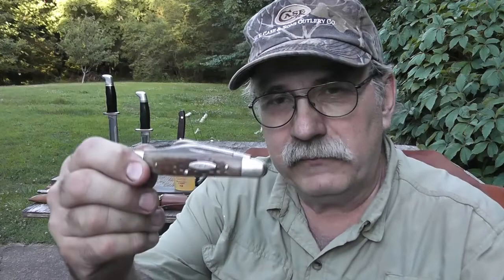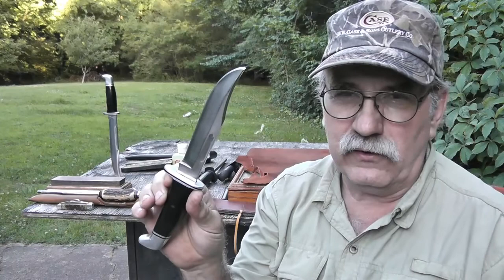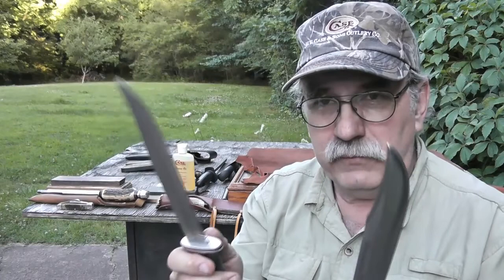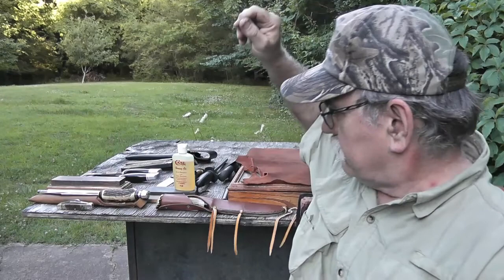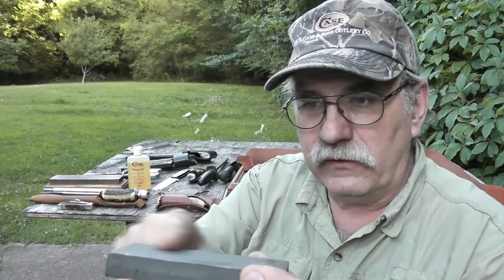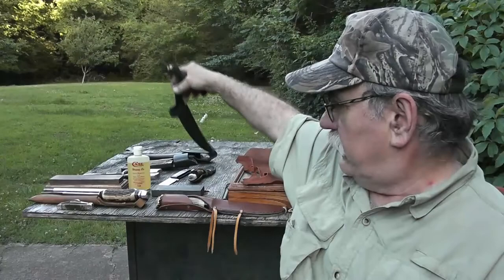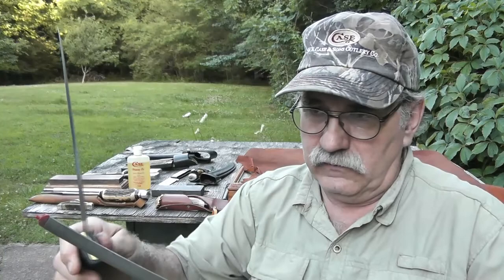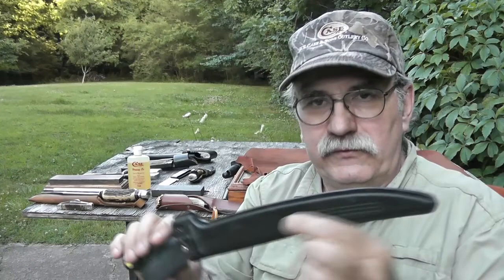Knife Sharpening Tips for the Outdoorsman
In this video I show you how I get a razor edge on any of my hunting, fishing or general purpose knives. For anyone struggling with knife sharpening, this video is for you. I include a knife show from my collection as a bonus in this video.